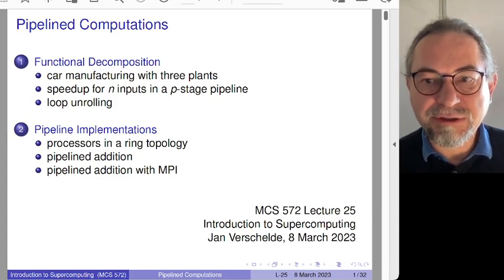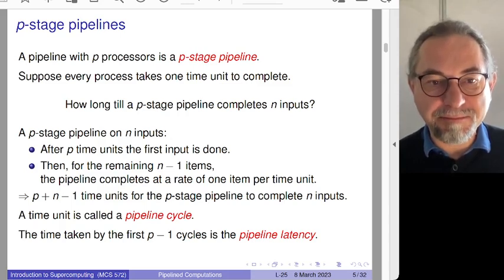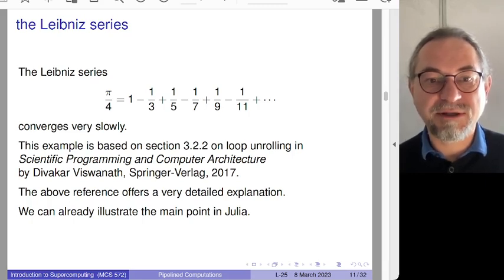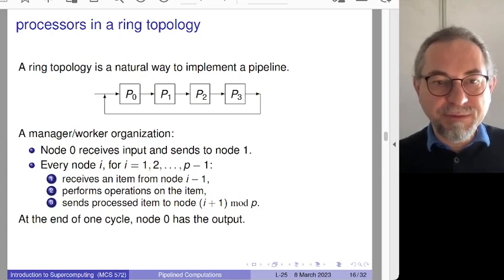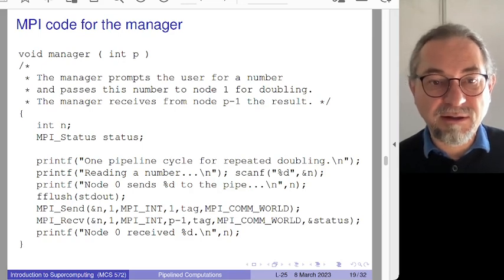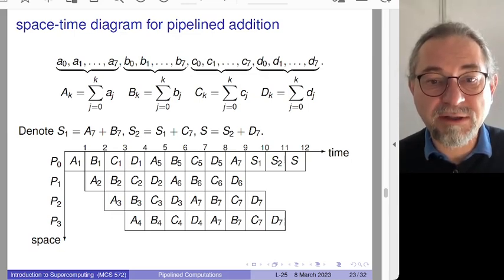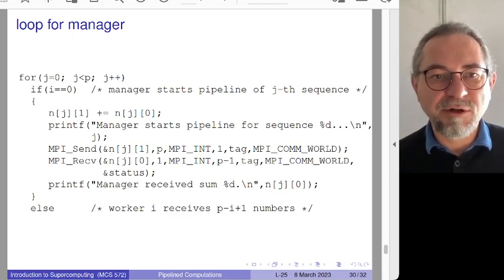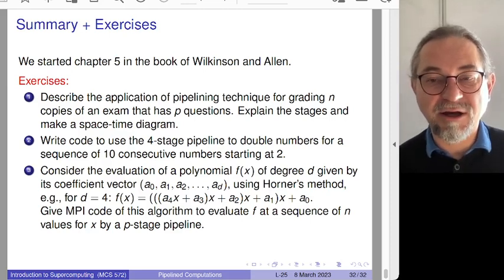Pipelined Computations: using functional decomposition to introduce parallelism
With pipelines we develop parallel algorithms via functional decomposition.  A sequential computation is broken up into stages.  Each stage is executed by a different processor.  When the number of instances is significantly larger than the (fixed) number of processors, the speedup is optimal.   When summing alternating series, it pays of to restructure the loop (loop unrolling) to eliminate the branching and to enable pipelining.  In a high level Julia program we observe an almost two-fold speedup on unrolling the Leibniz series.  Examples of the ring topology with Message Passing in C are discussed in this lecture prerecording.